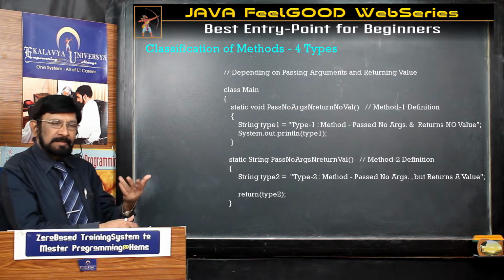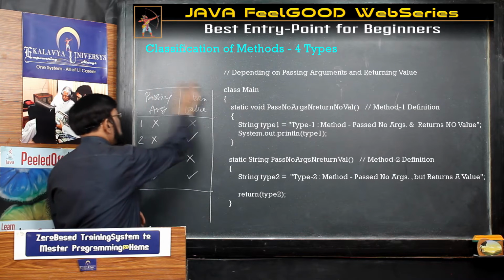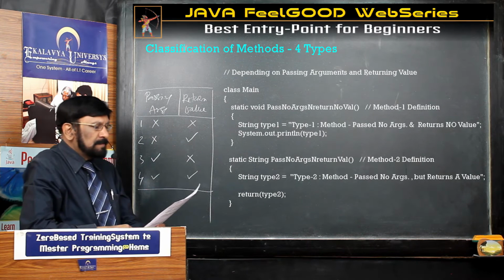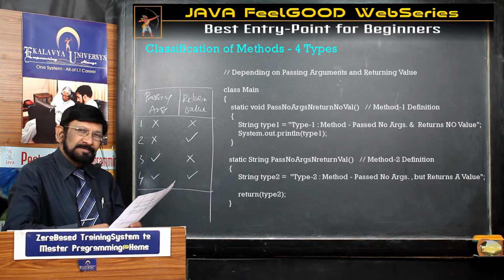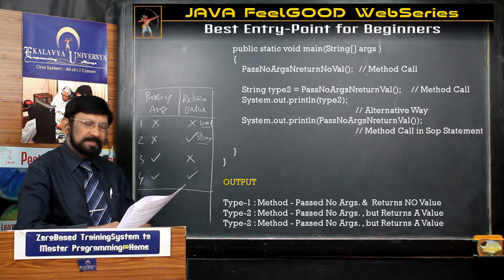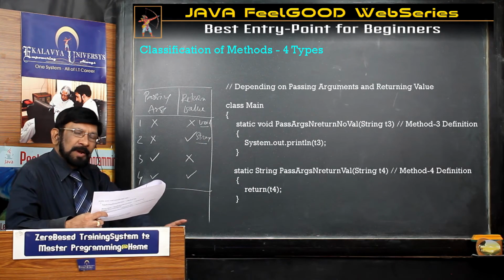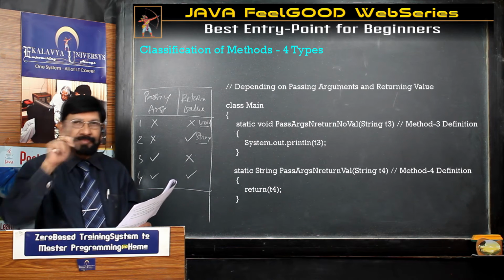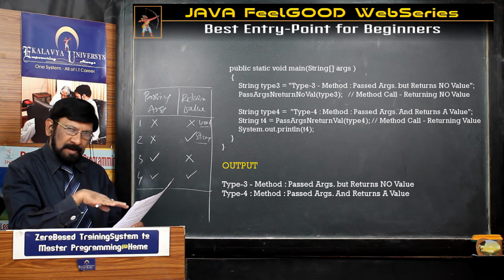54 : JFG[6-4] : Classification of Methods